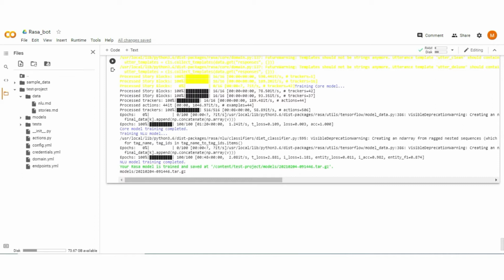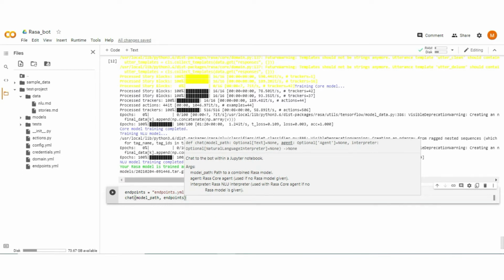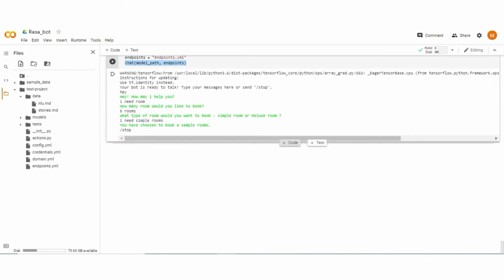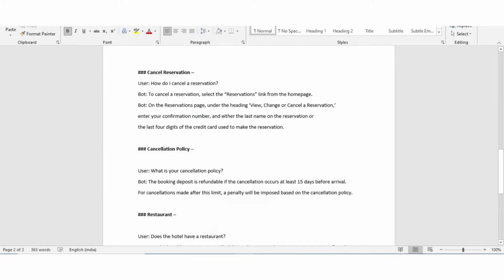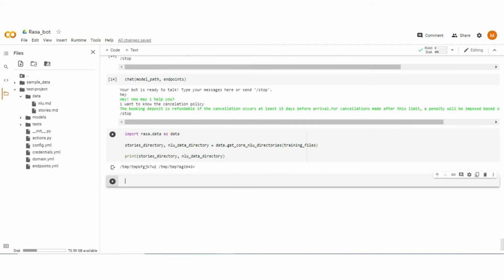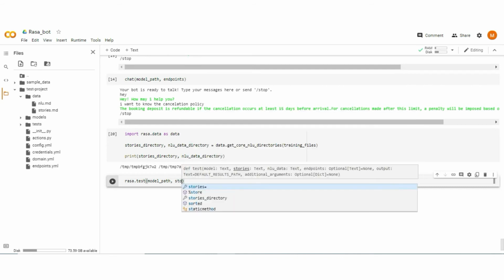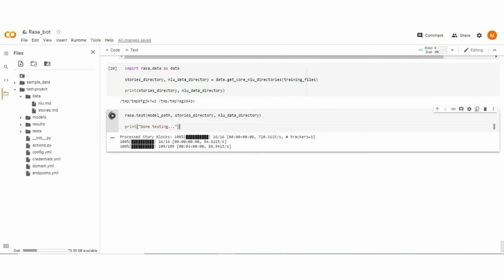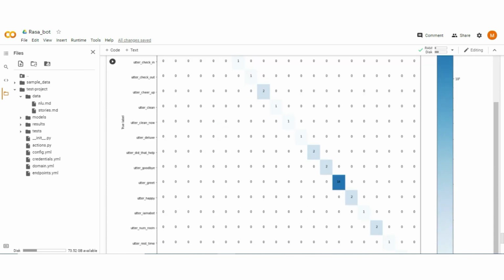Rasa Chatbot Using Google Colab | Part - 4 | Hotel Chatbot | Chatbot Testing & Model Evaluation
In this video,  We will test our customized rasa Chatbot and Evaluate the chatbot model performance and test how well the chatbot model is, by using Google Colab.